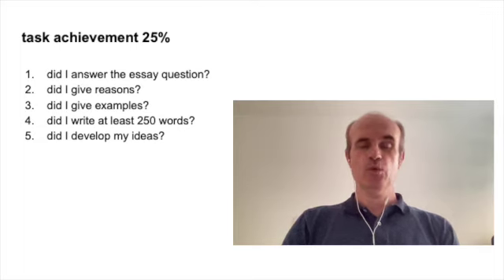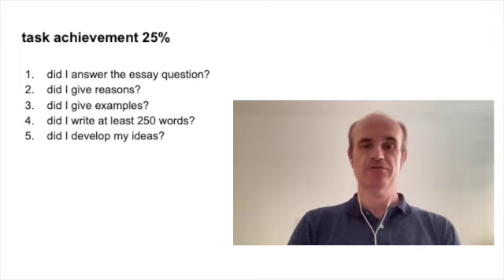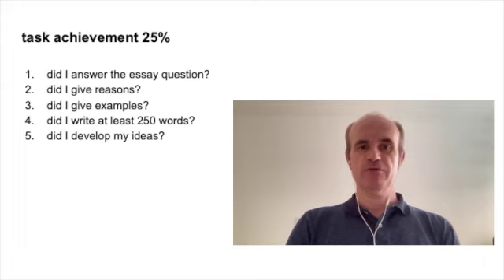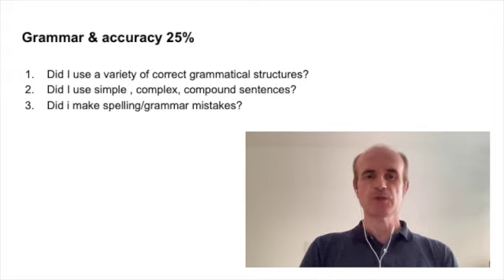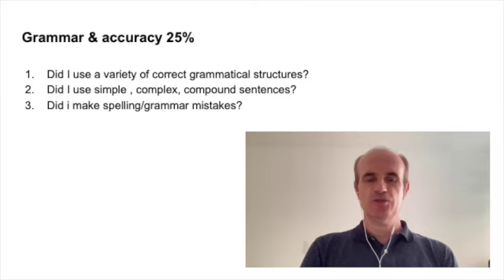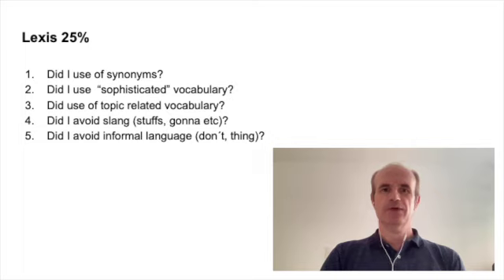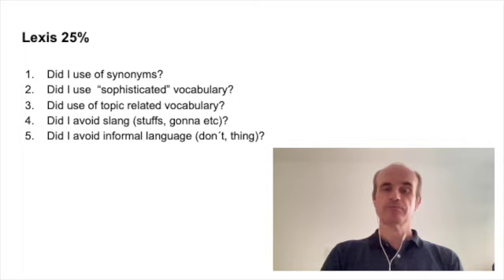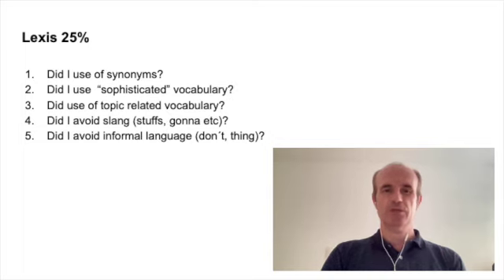IELTS Essay Task 2 Checklist, an easy way to check if you ticked the band descriptor boxes.